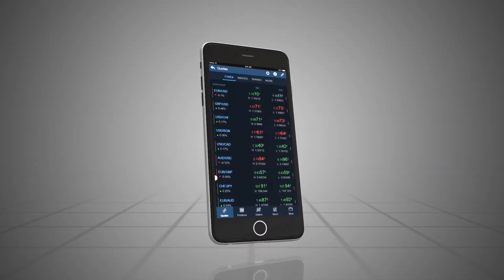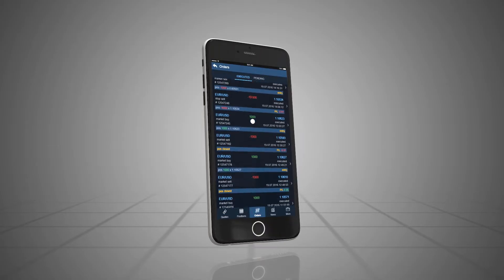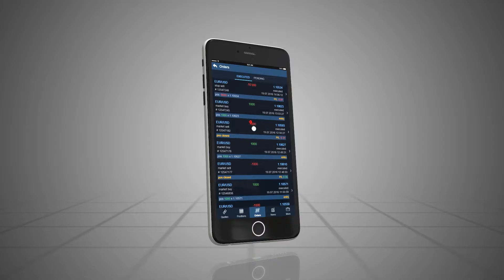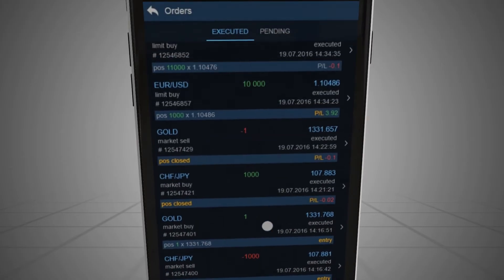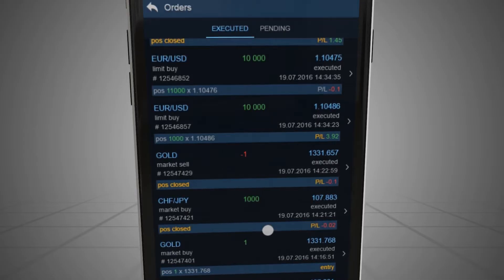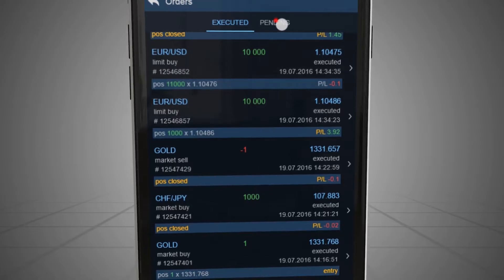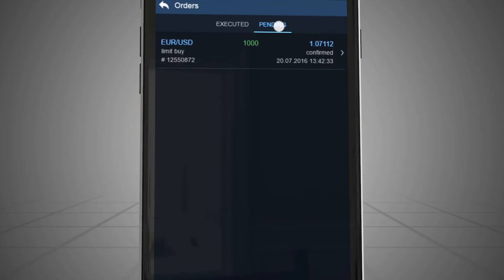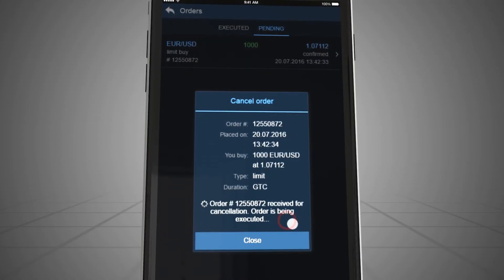Mobile Trading Platform DTMobile: Reviewing Orders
Delta Trading Mobile developed by Deltastock is a FREE high-performance trading application, which allows you to trade Forex and over 1,100 CFDs on the move. Trade Forex, Oil, Shares, Gold & Silver with a click of a button.

Features:
- Intuitive and flexible trading interface
- Fast quotes and accurate charts, plus real-time market data
- Multiple order types (market, limit, stop, OCO)
- Trade 80 FX pairs, precious metals (Gold, Silver), plus share, index, and commodity CFDs
Forex and CFD trading has never been this easy! Start now.

56% of retail investor accounts lose money when trading CFDs with this provider.
You should consider whether you can afford to take the high risk of losing your money.